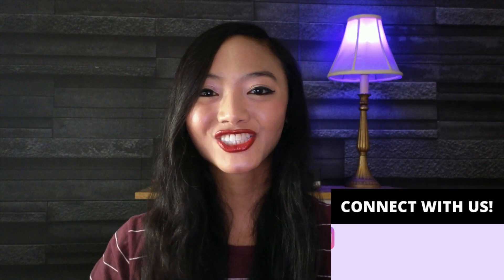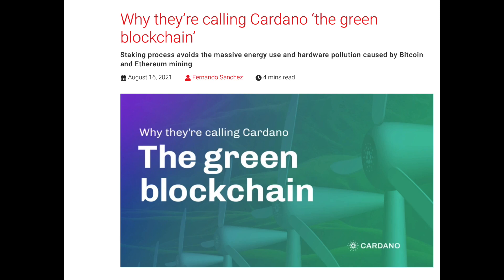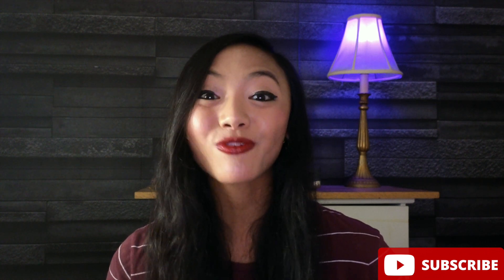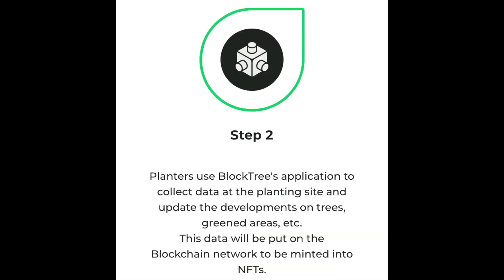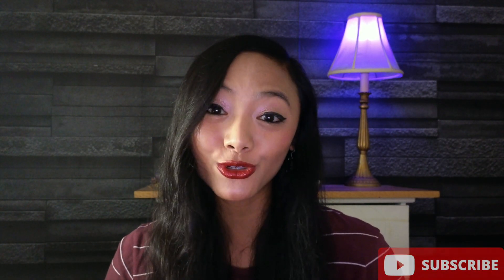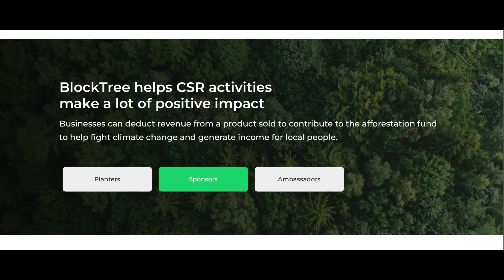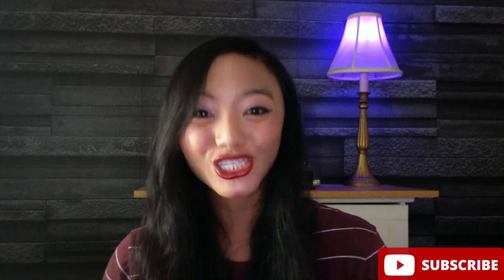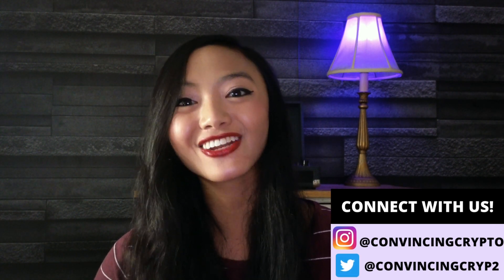How Cardano's BlockTree Revolutionizes Forestry: Empowering Locals & Boosting Revenue!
Introducing Cardano's BlockTree! Join Gianna as she reveals how this blockchain solution is being used to grow forests and generate revenue for local people.

Convincing Crypto Tip Jar: $dee-apps